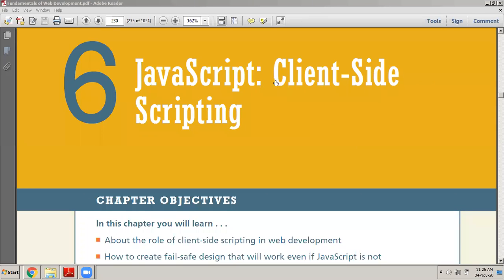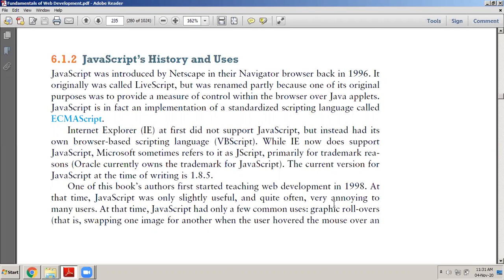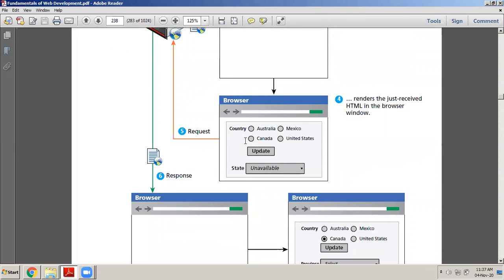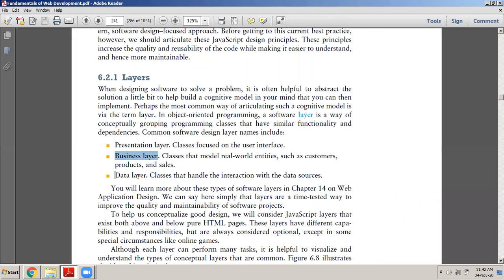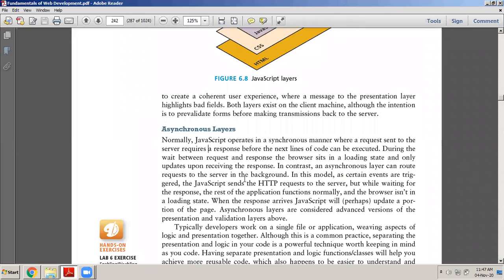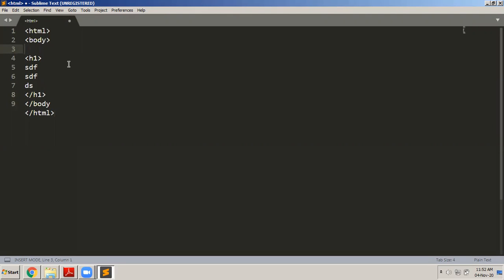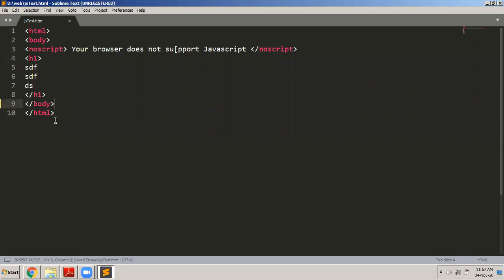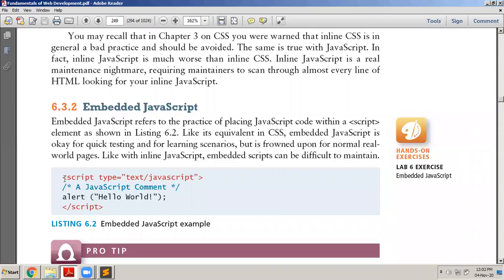Web Technology - Class 21 Revision of Intro to Javascript, features, layers, Location of Javascript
Revision of Intro to Javascript, features, layesrs, Location of Javascript - Inline Javascript with Example